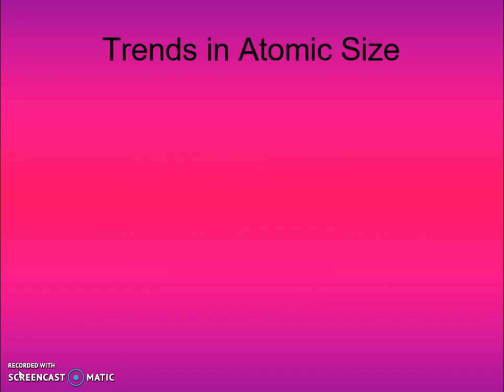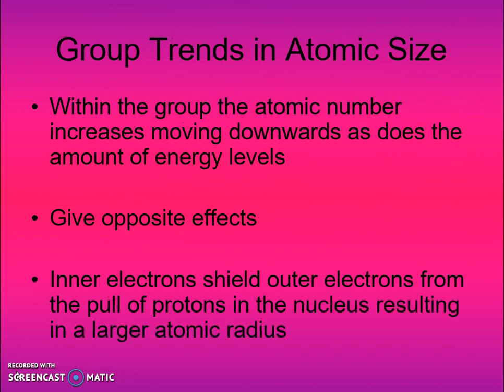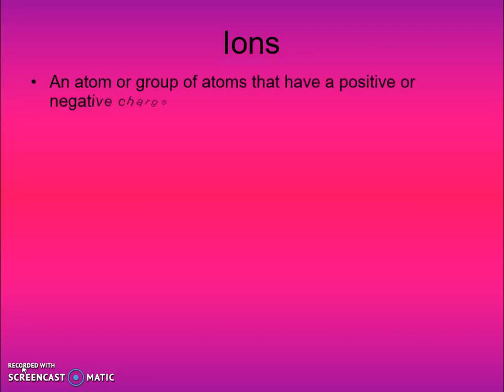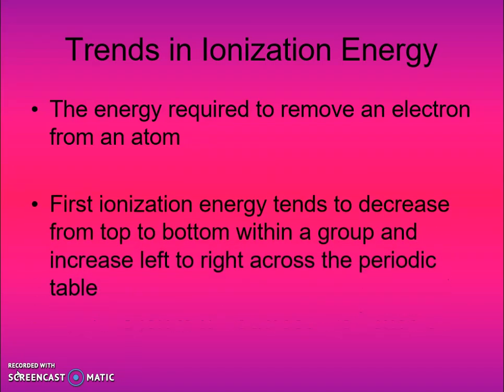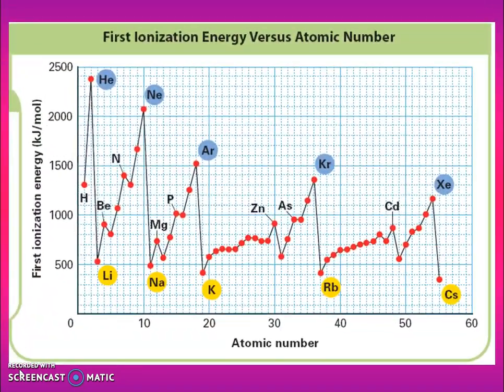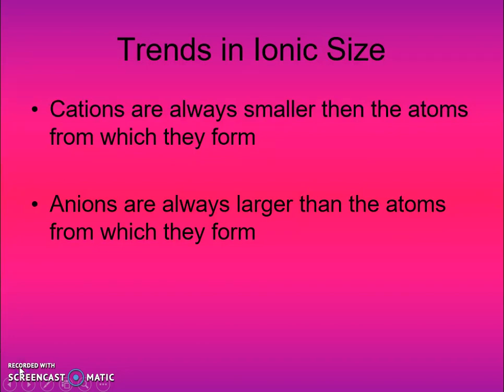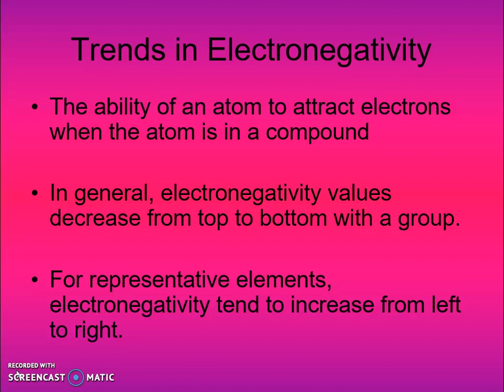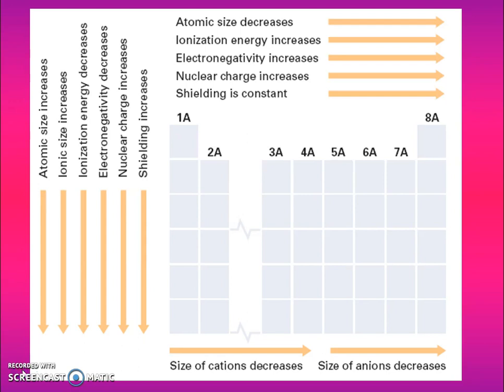Periodic Trends; Atomic Size, Ionization Energy, Electronegativity